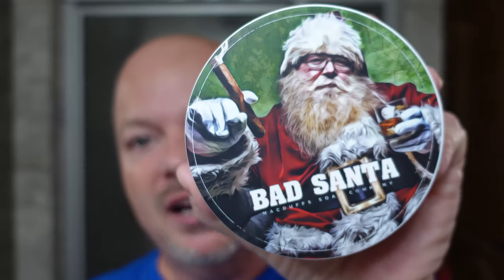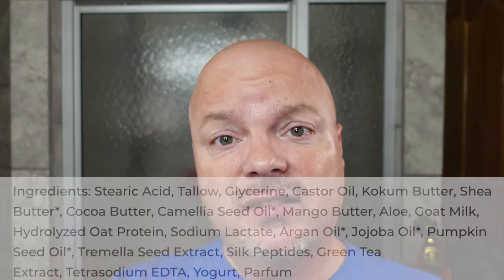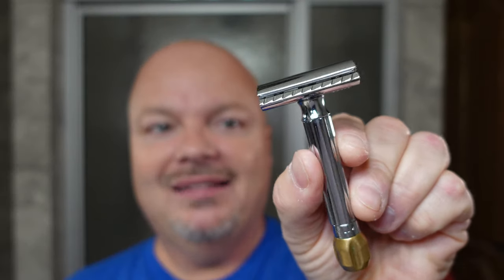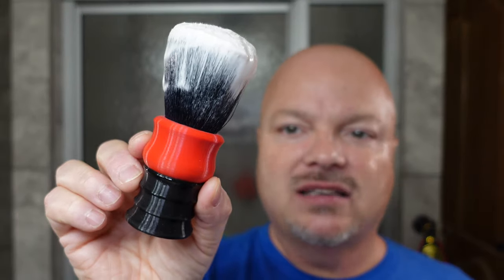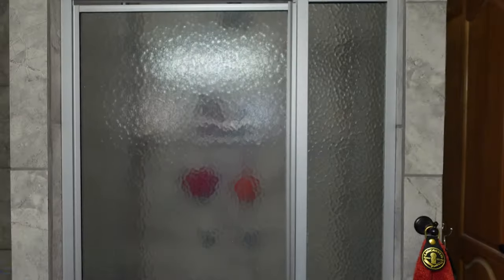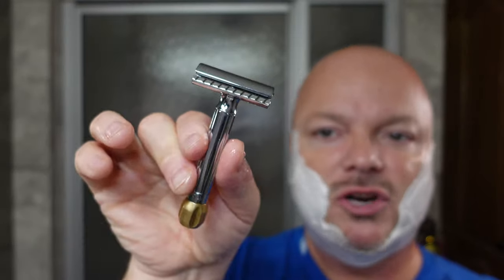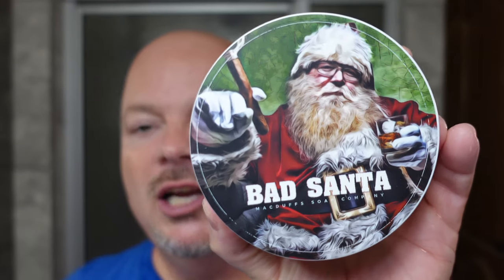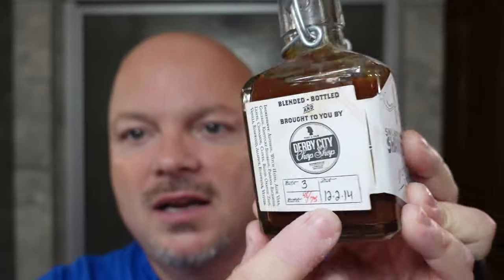MacDuffs Bad Santa | Mergress | Dark Sanctum Ronin X | DCCS Winter Reserve